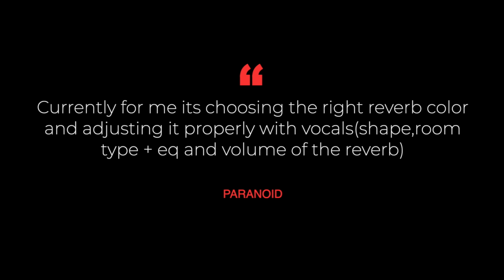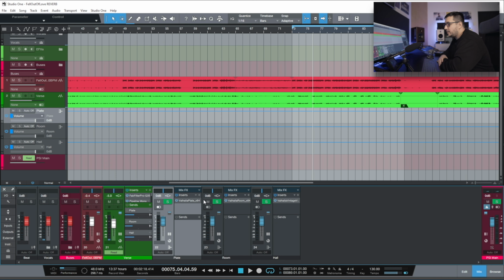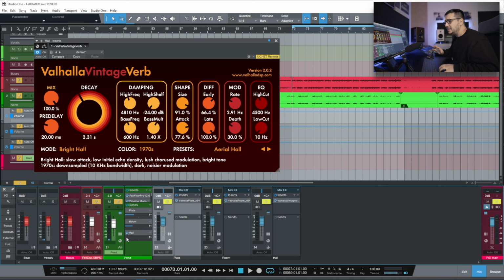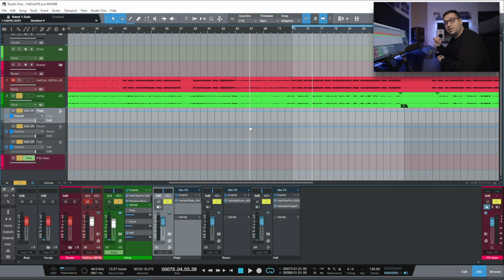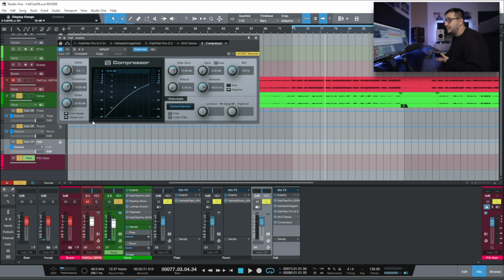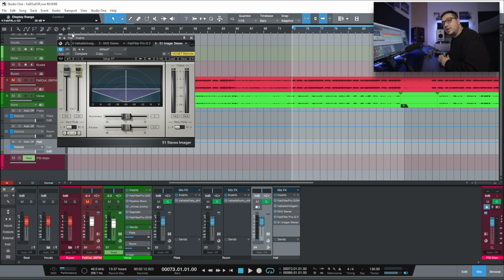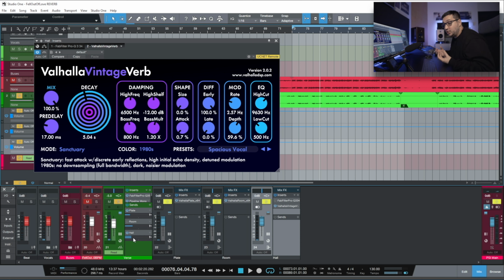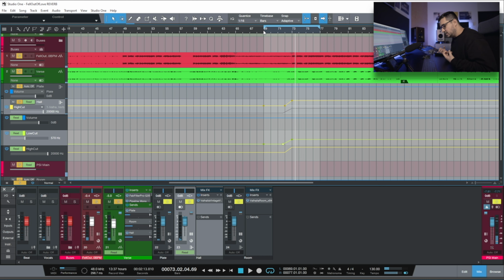Become a Reverb Master /// How I use reverb when mixing vocals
In todays video I`m showing how I use reverb when mixing vocals and I`m showing some of my most used mixing techniques when it comes to dealing with reverbs.